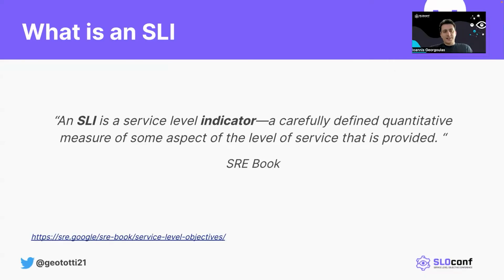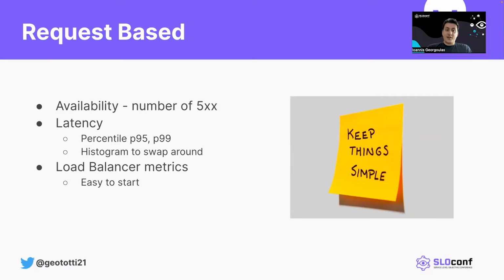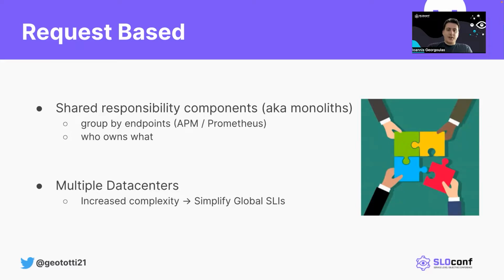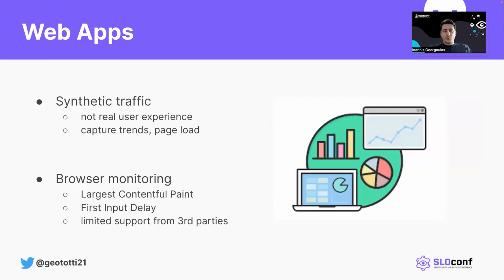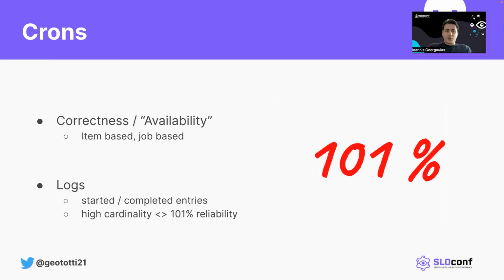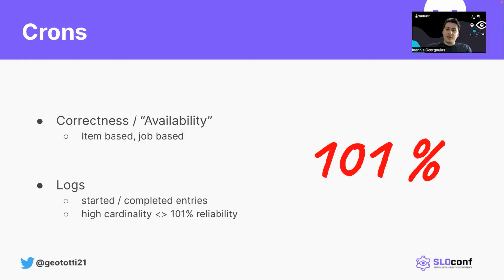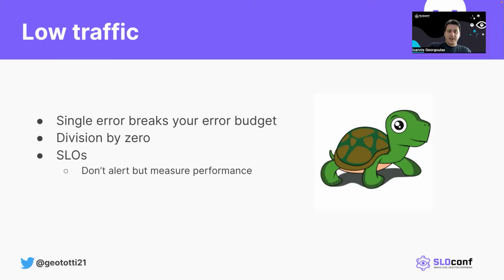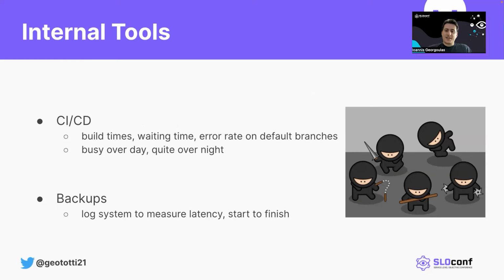SLOconf 2022: Ioannis Georgoulas - SLIs The Hard Way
In this talk, Ioannis will focus on the challenging task of setting up SLIs.  The speaker explains with real-world examples the difficulty of some use-cases (cron jobs, queues, low traffic, internal tooling, etc.) to set up meaningful SLIs and present some tips and lessons learned… the hard way.